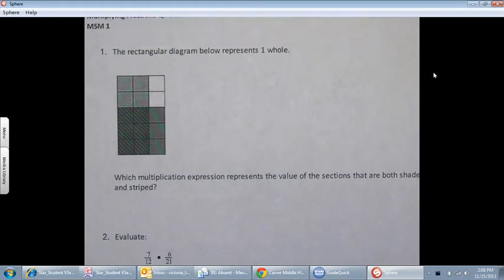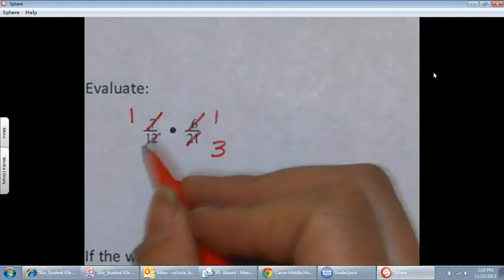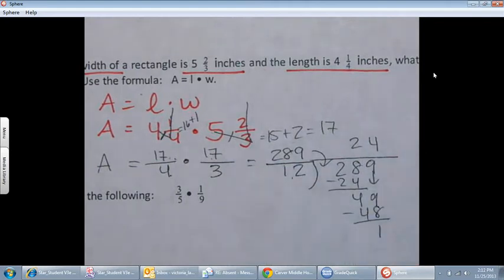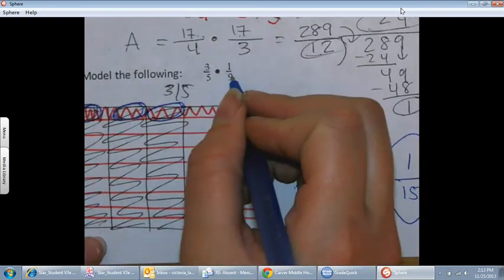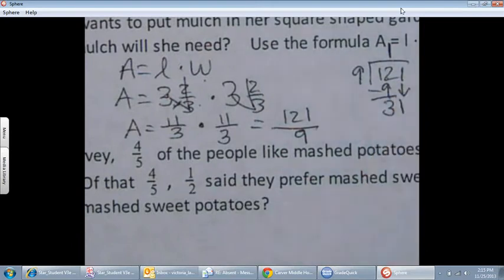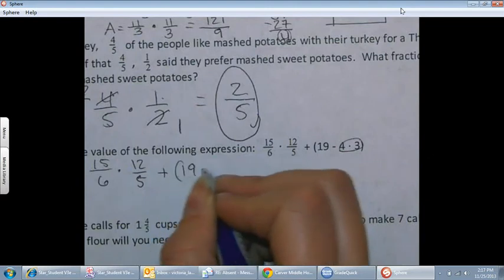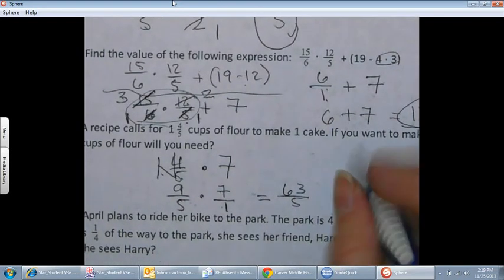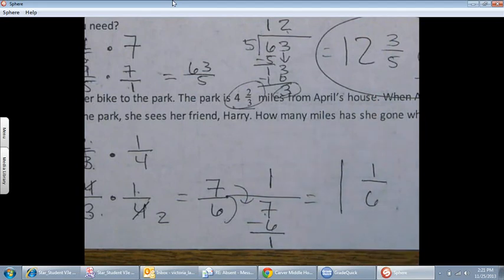Multiplying Fractions Quiz Review